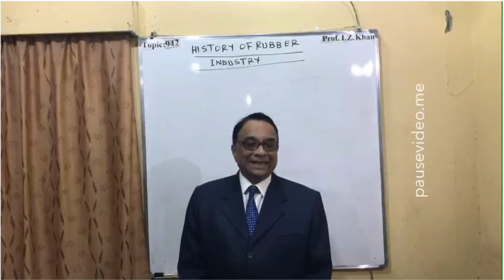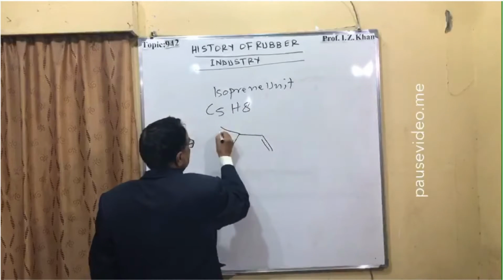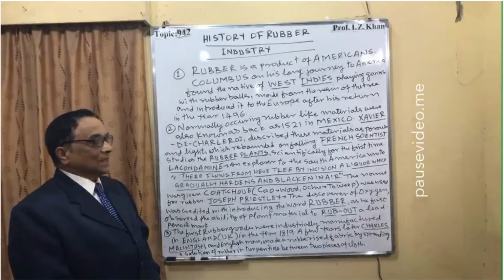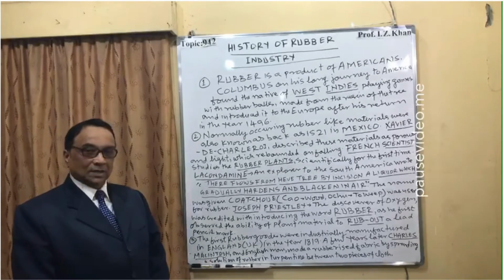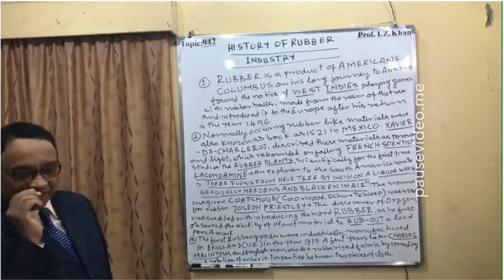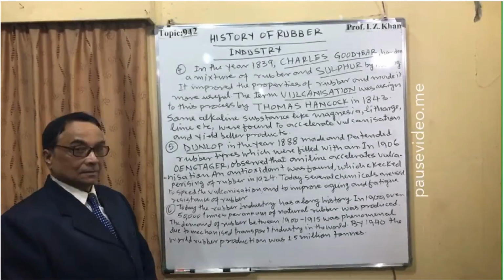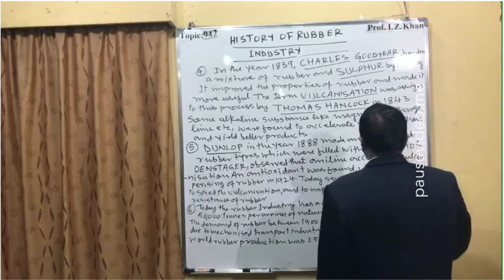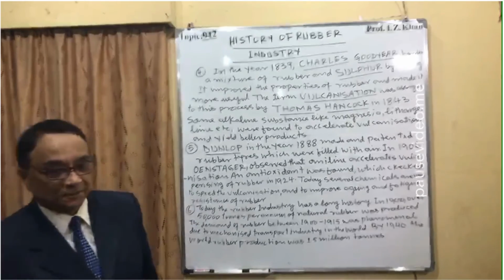Lecture-942Topic- HISTORY OF THE RUBBER INDUSTRY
Introduction
Rubber is a product of Americans. Columbus on his voyage to America found the native of the West Indies playing games with rubber balls ,made from the resin of the tree and introduced it to Europe after his return in 1496.Naturally occurring rubber like materials were also known as back as 1521.